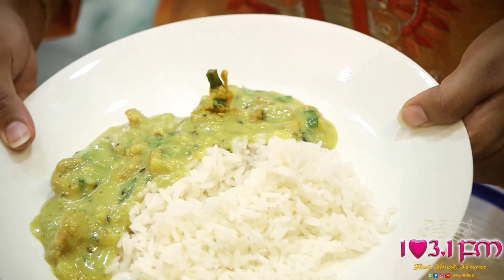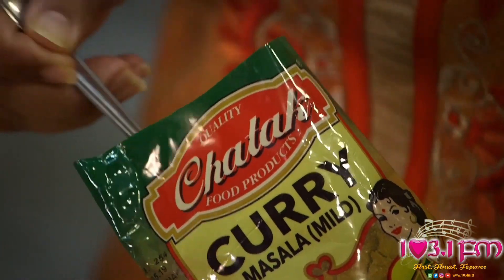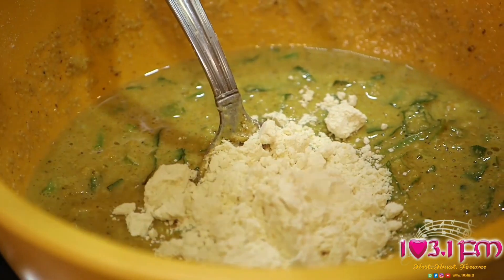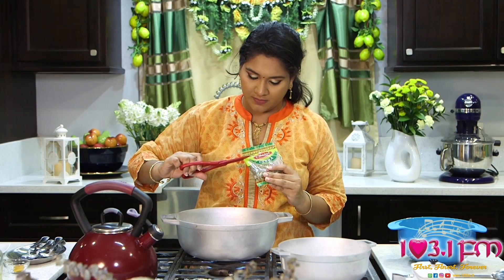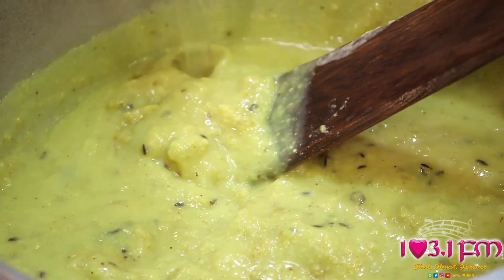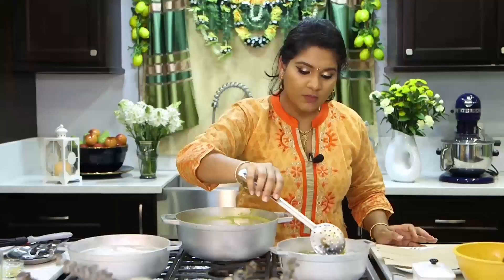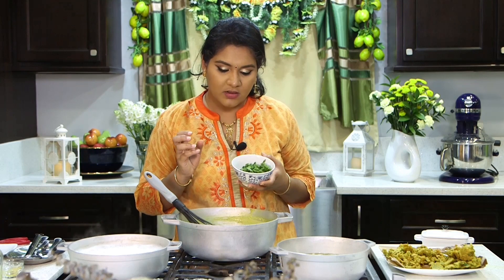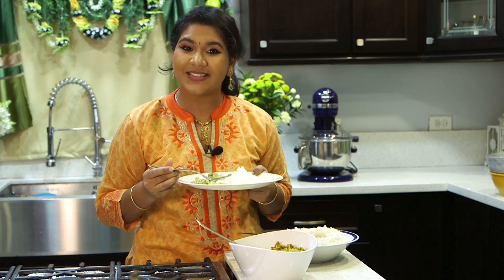Divali Khaana - Savoury Dishes #5 - Karhi & Rice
KARHI -- Spice up your plate with our online food series "Divali Khaana". In this Episode of the savoury dishes, Siddhi Sankar makes the popular dish Karhi & Rice. Watch, enjoy & SHARE!